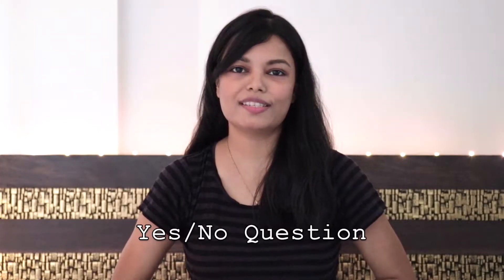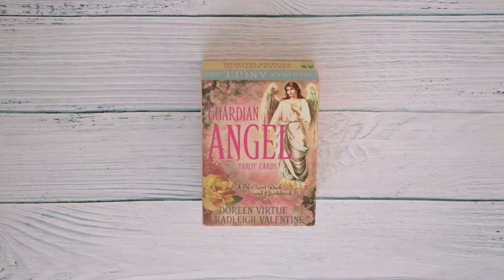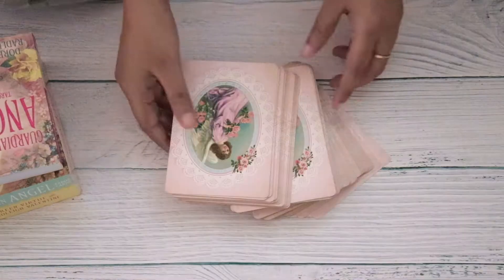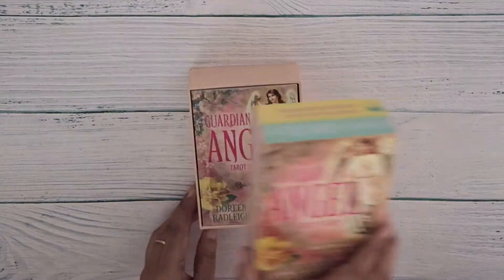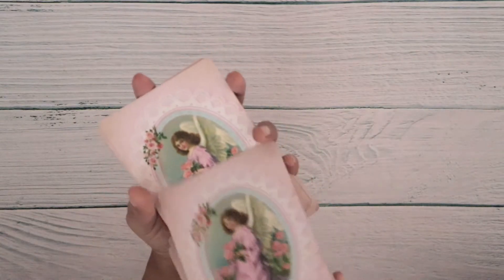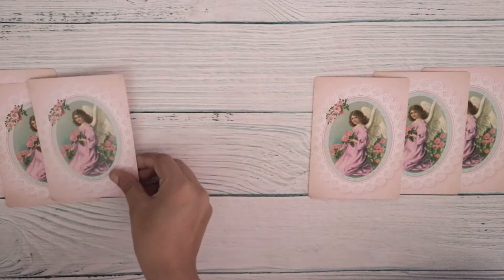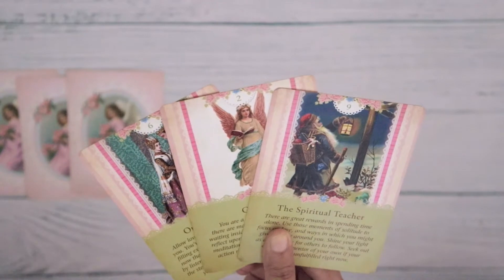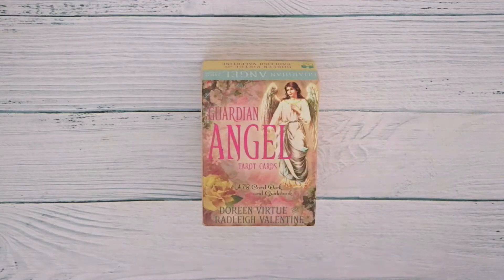Tarot Card Reading for Beginners | Birds and Rainbow | 2018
Tarot Card Reading | Birds and Rainbow | 2018

Hi Everyone,

I am a beginner in tarot card reading so i thought it would be interesting to share my ideas on how to use tarot cards for beginners. Here I have mentioned two different ways to use these cards:
  1. Tarot card reading for yes or no question,
  2. How to use tarot cards for developing Intuition and insight.
I have also talked about my favourite tarot card deck, which is by Doreen Virtue and Radleigh Valentine. The main reason why I love this tarot deck so much is because in this deck, every tarot cards has its meaning written on it, which is very easy for a beginner like me to understand the card without going through the guidebook. The Guardian Angel Tarot Cards are very unique because it is less intimidating and less scary even the negative cards has been portrayed in a very positive way and apart from all this the cards has very vintage look which makes it even more tempting to buy this tarot deck, there is no other tarot deck like this for beginners, of course if you want to learn it for professional tarot card reading it might not be the right choice for you but if you are a beginner and want to understand tarot cards and learn about the basics then this definitely is the best tarot card deck for you.